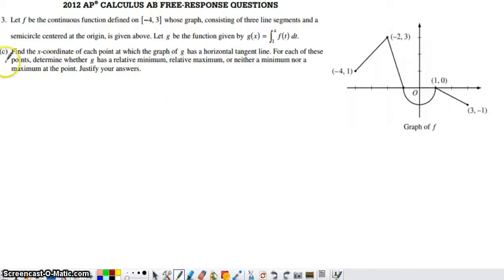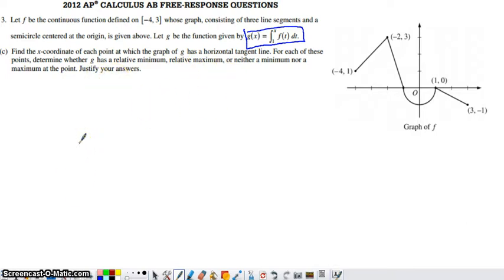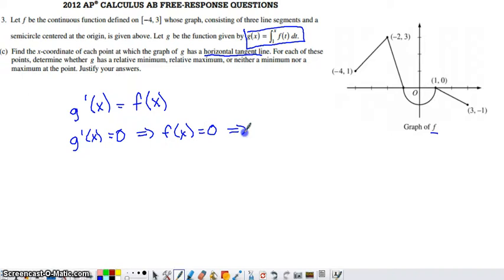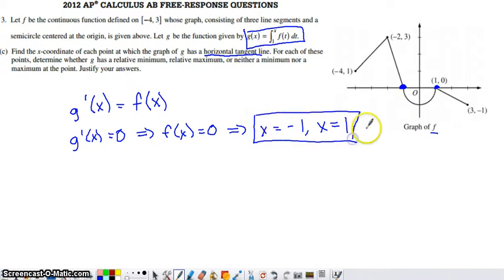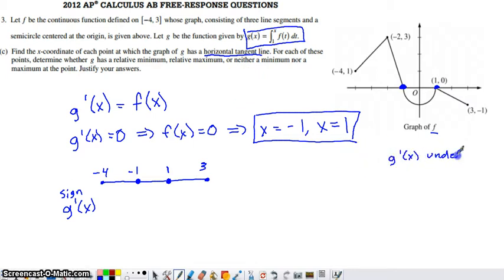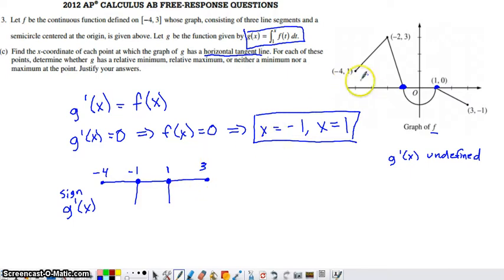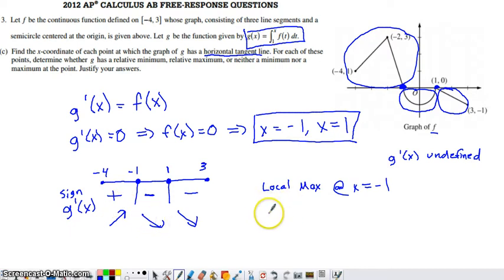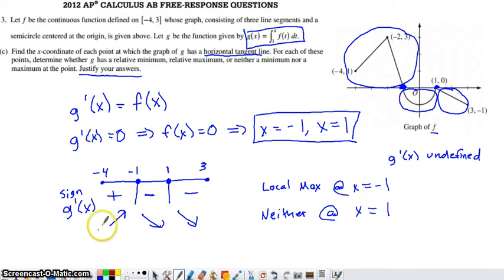2012 AB & BC #3 Part c